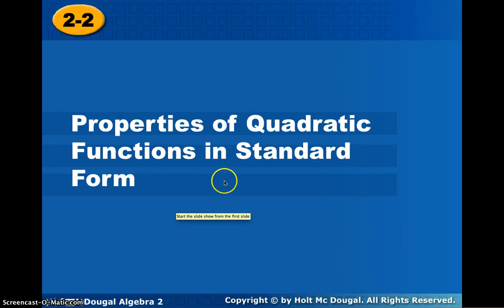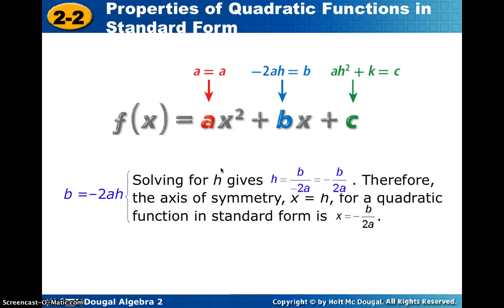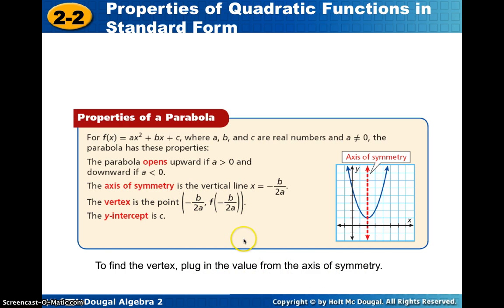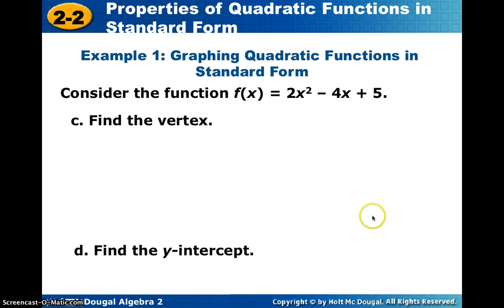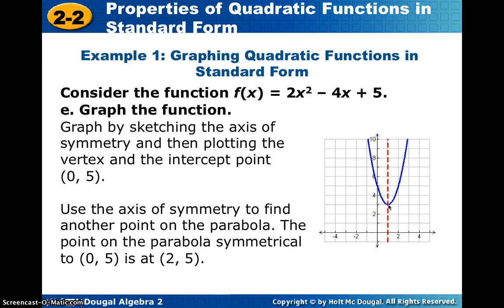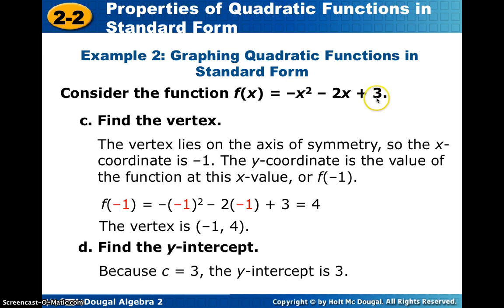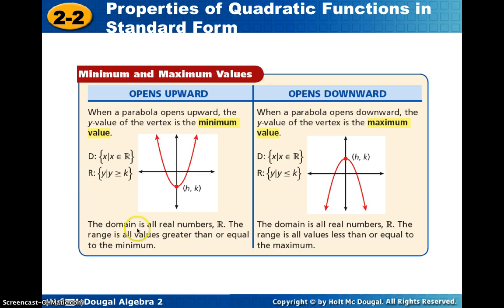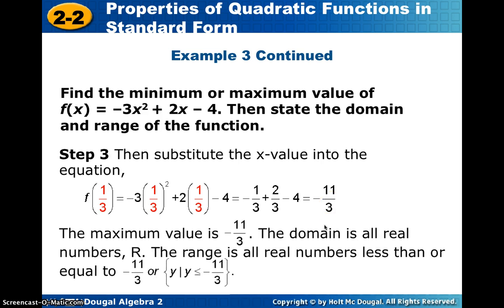Quadratics in Standard Form